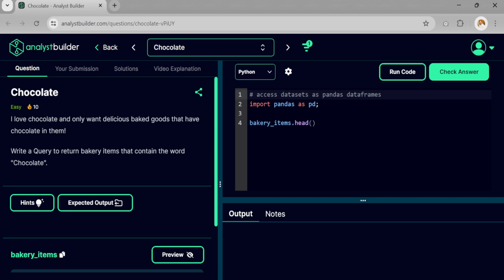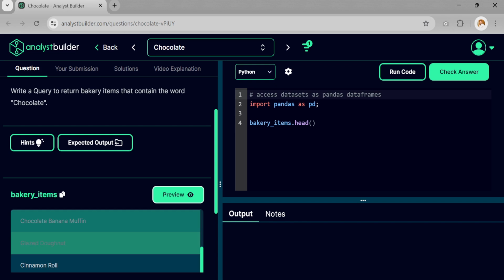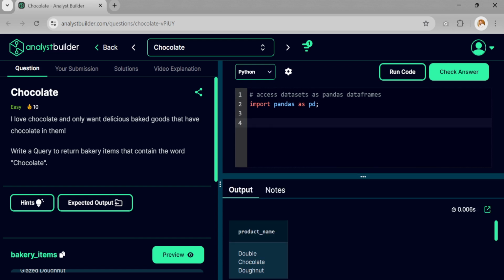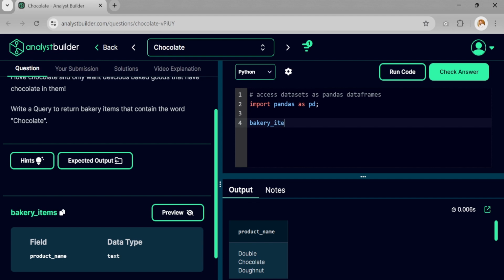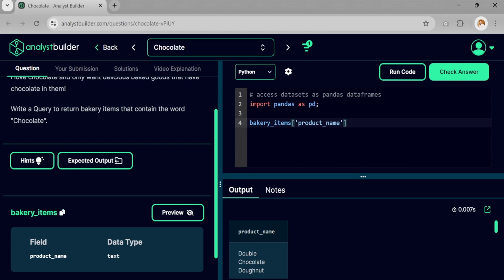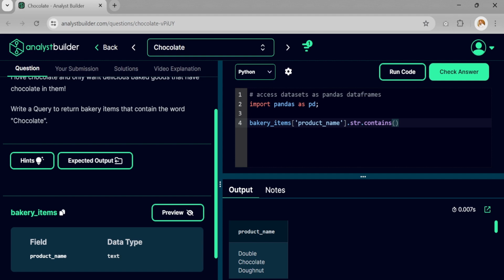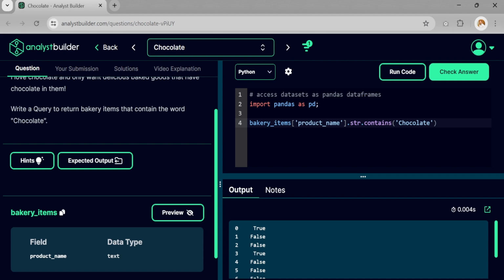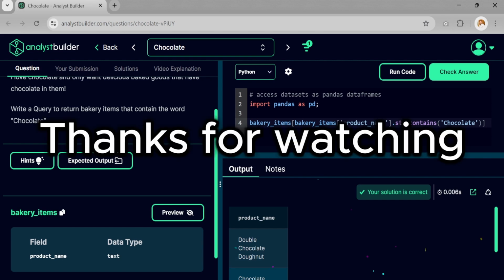Learn Problem solving with Pandas in Python | Problem no.4 | str.contains() | Data Analysis